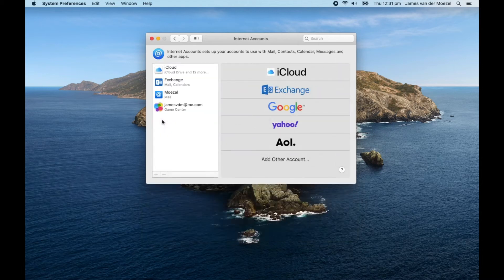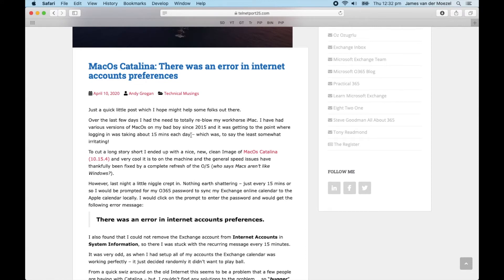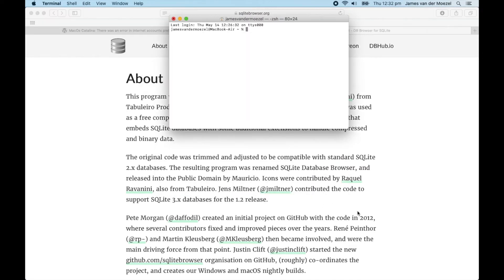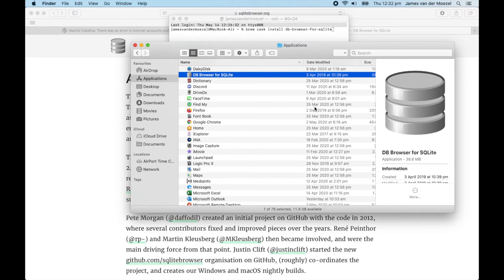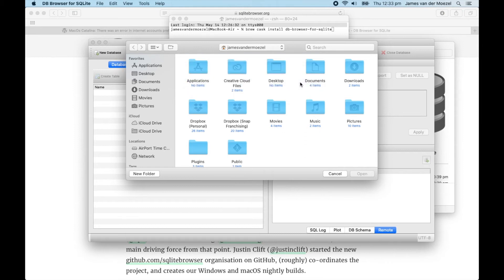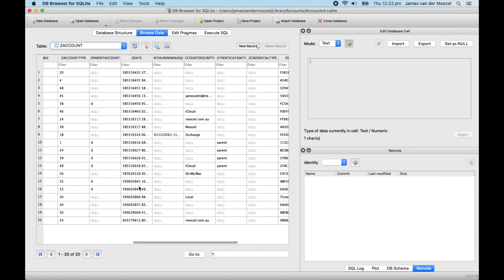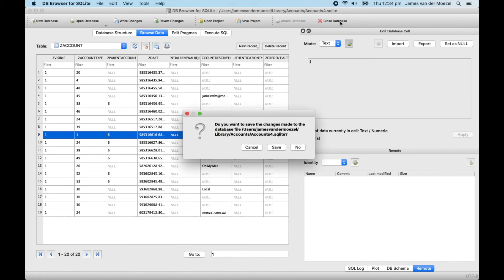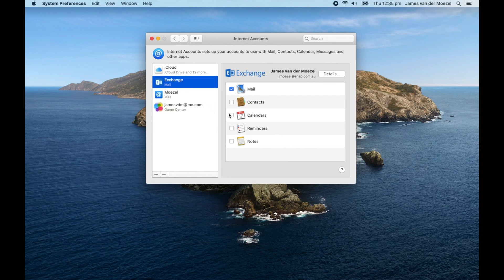There was an error in internet accounts preferences